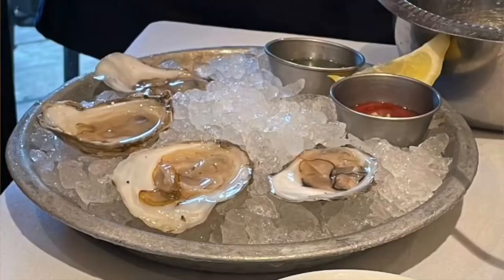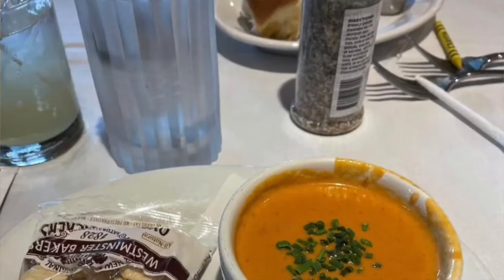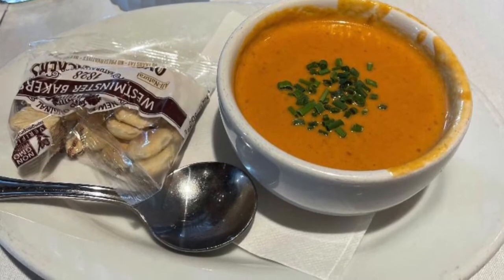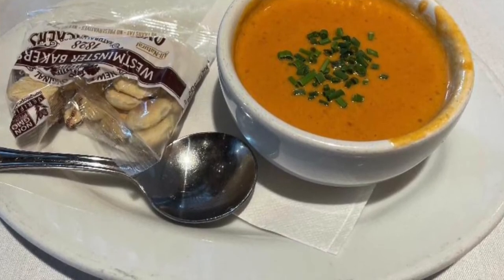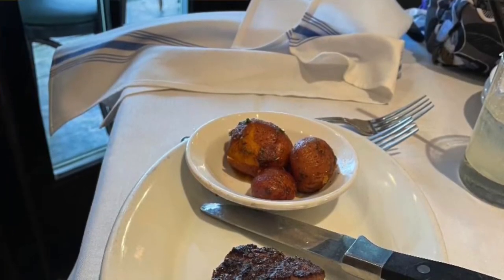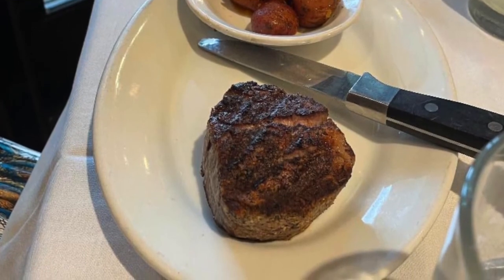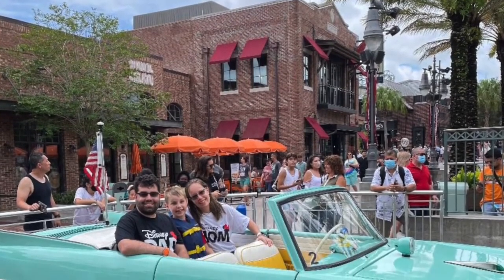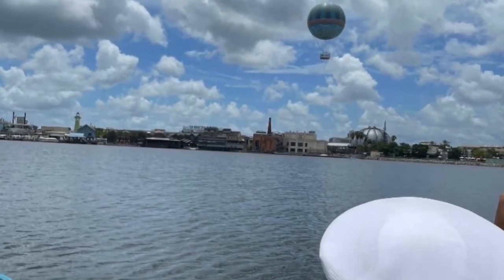The Boathouse (Disney Springs) REVIEW | Citrus Corner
In this video- George review THE BOATHOUSE at Disney Springs in Orlando!!